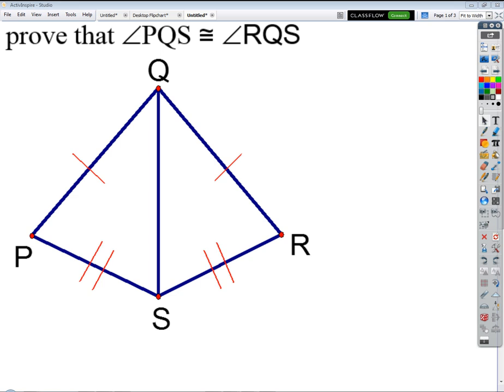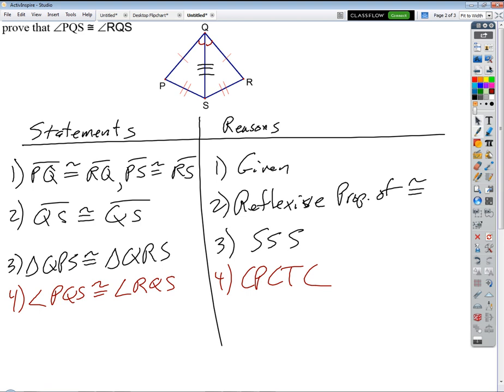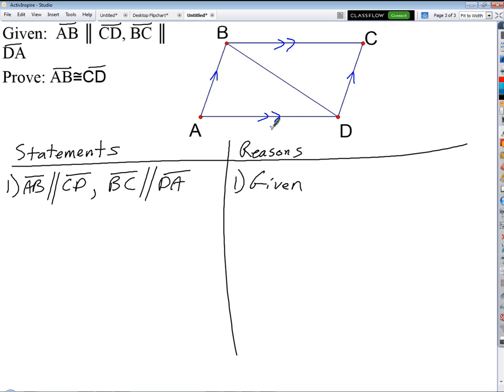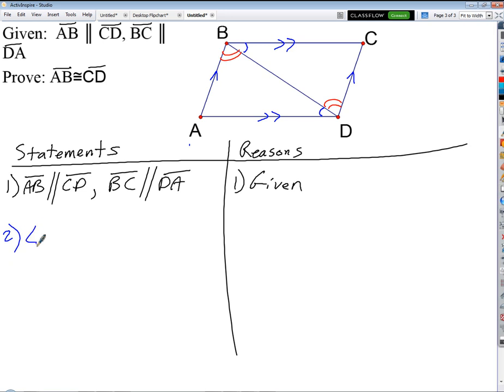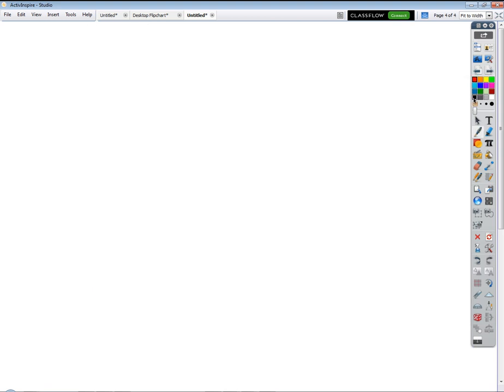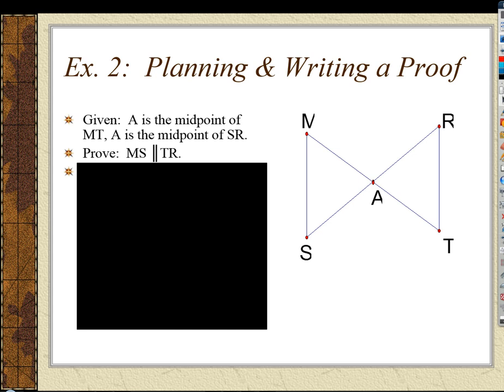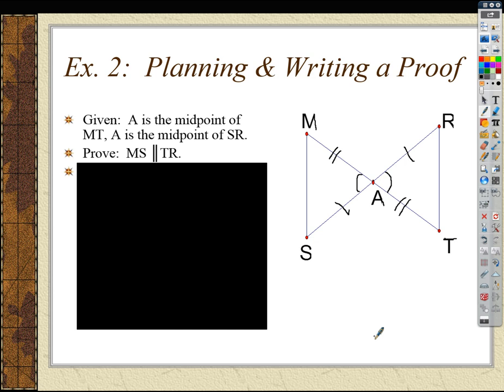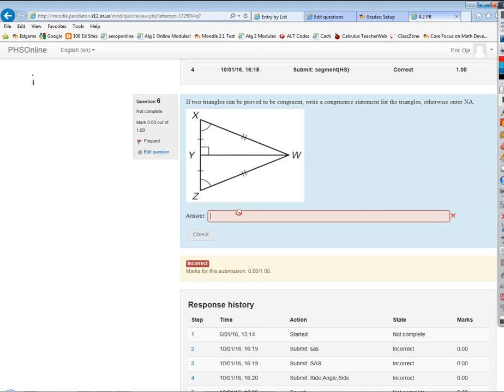Using Congr Triangles in Proofs 2016 01 11